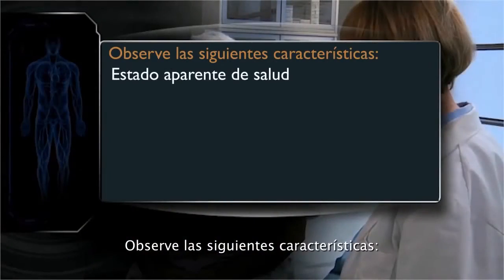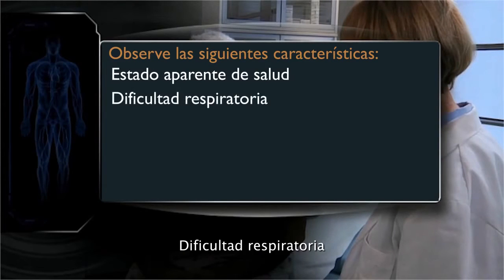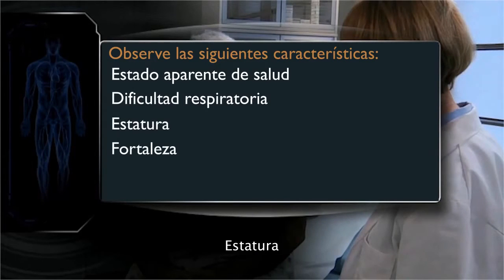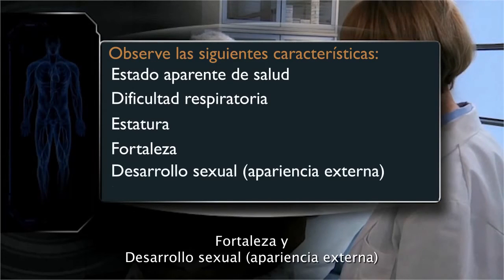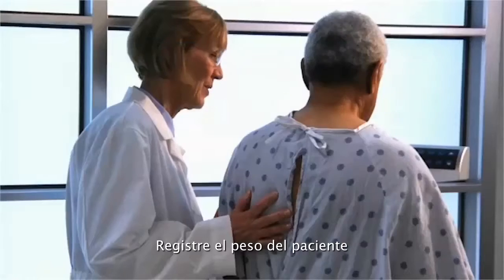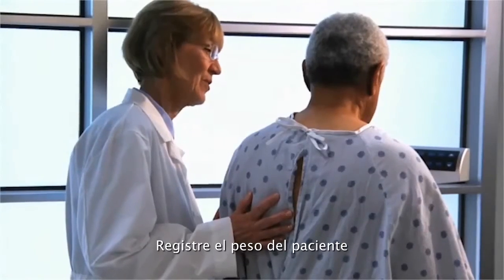Bates' Visual Guide to Physical Assessment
Subtitulado en español

La nueva Guía visual de exploración física de Bates es dinámica, orientada a la clínica, con vídeos de exploración de la cabeza a los pies, que utilizan los ejercicios estilo Objective Structures Clinical Examinations (OSCEs) para formar a los estudiantes para las sesiones académicas y para la consulta con pacientes.

Bates' new Visual Physical Examination Guide is dynamic, clinic-oriented, with head-to-toe exploration videos, which use Objective Structures Clinical Examinations (OSCEs) style exercises to train students for academic sessions and for consultation with patients.

Follow Ovid on Twitter at @Ovid_WKHealth
Follow Wolters Kluwer Health on Twitter @wkhealth, Facebook and LinkedIn.